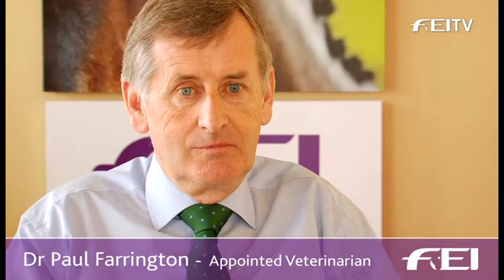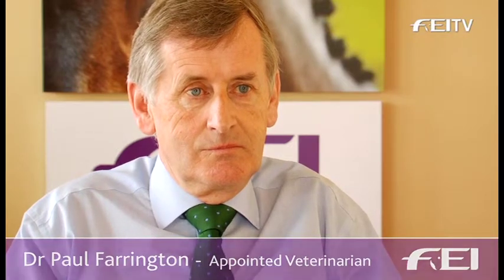FEI Update - Dr. Paul Farrington explains Hypersensitivity